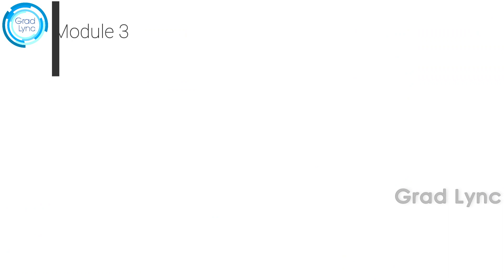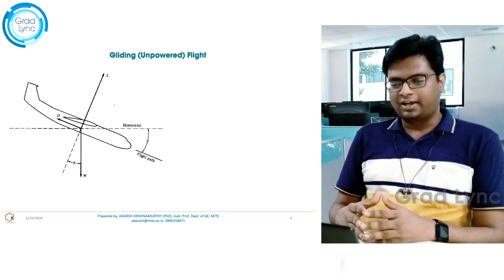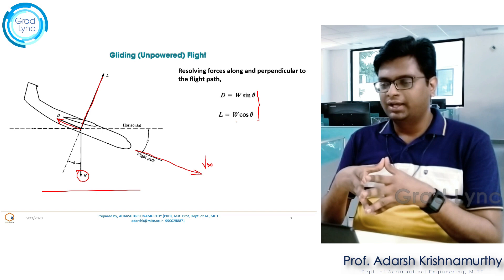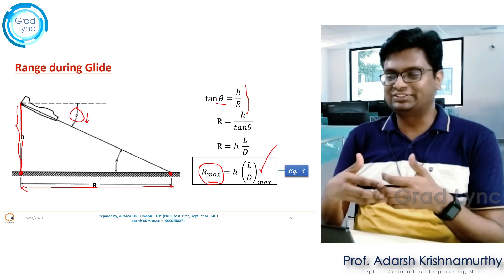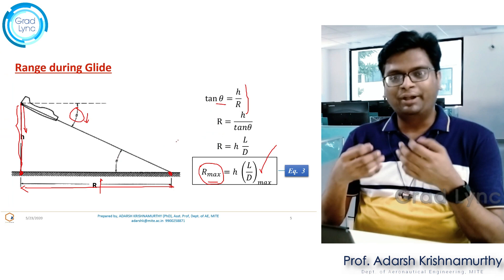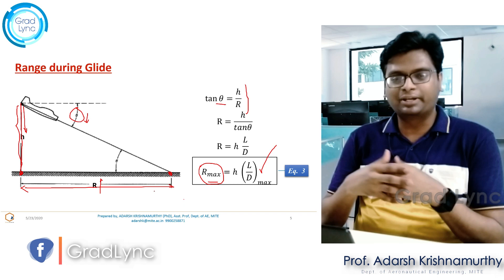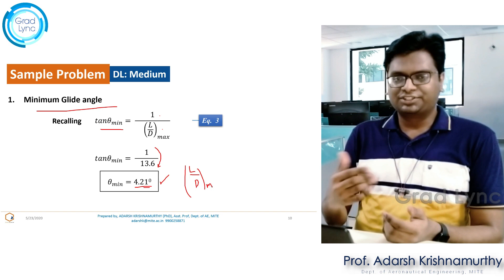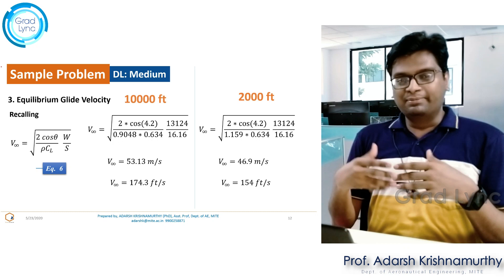Aircraft Performance | Lec19 | Gliding Performance, Shallowest Angle of Glide & Velocity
Dear digital Learners,
In this lecture, we will understand,
1. Gliding Performance
2. Equillibrium Gliding Velocity
3. Angle of Glide
4. Numerical Example

Regards,
Adarsh Krishnamurthy